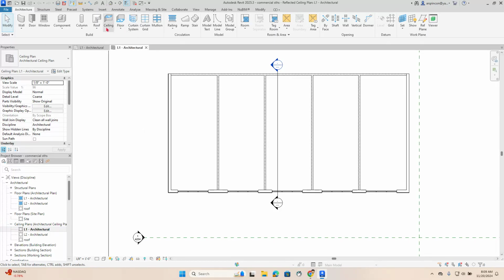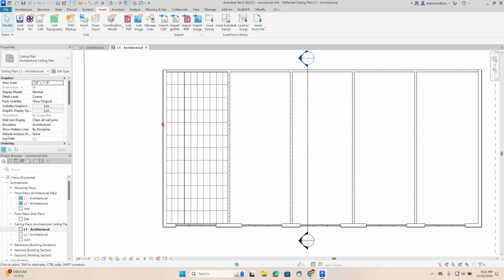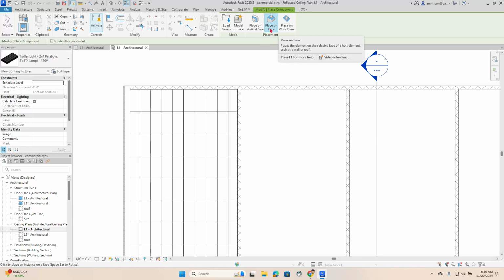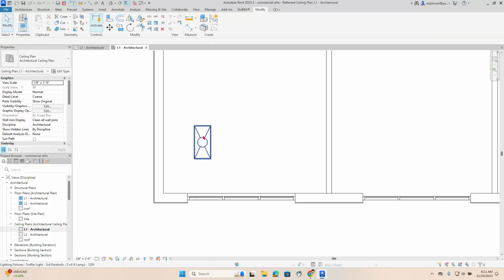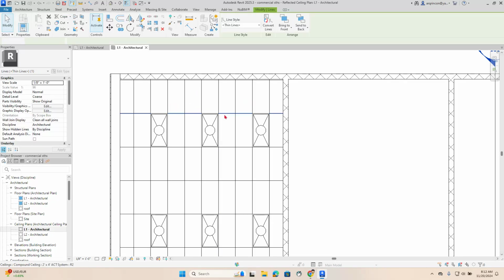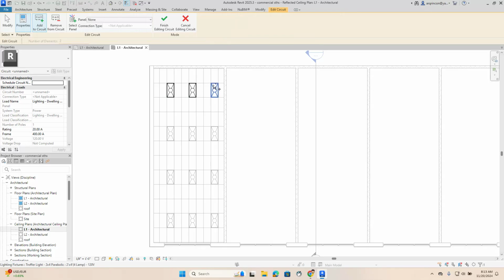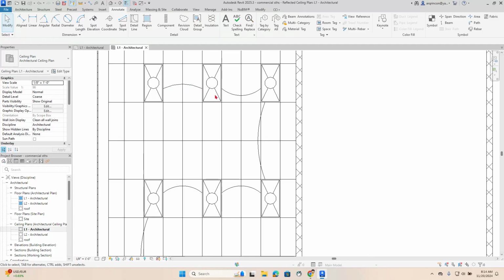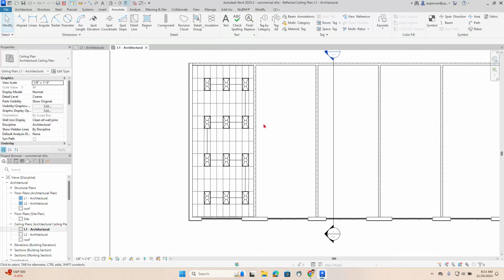Basic Lighting Circuit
Basic REVIT 2025 tutorial on how to Create an Lighting Circuit in Commercial Projects.